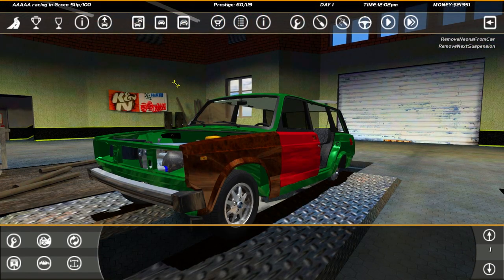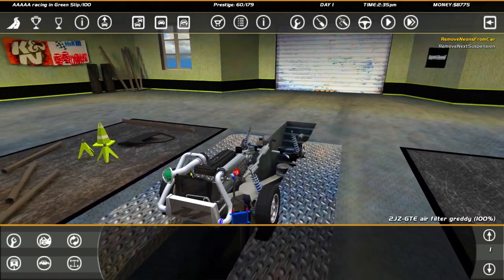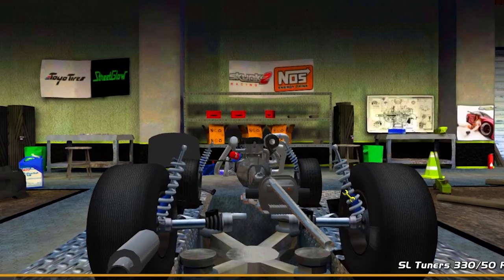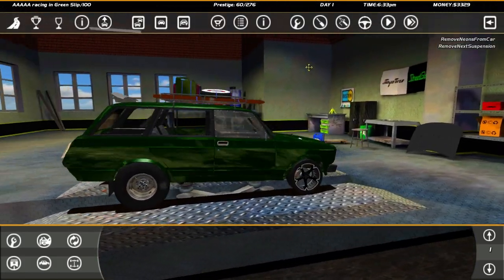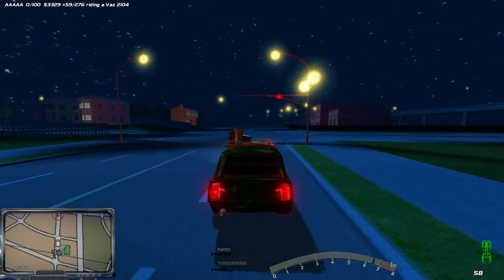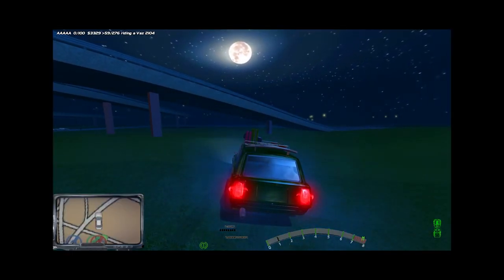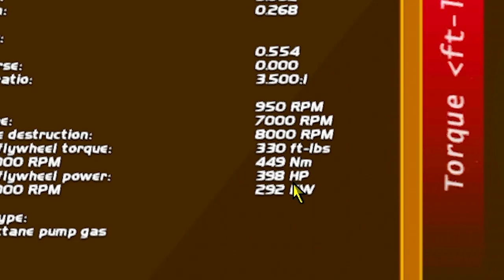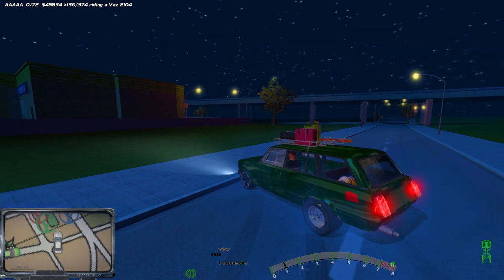I Engine Swapped An Old Lada And Made It A DRAG MISSILE!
Today I am back in Street Legal Racing Redline! I am gonna try to find the worst off cars from the used dealership and transform then into proper race cars!

Here's some funny playlists for you!